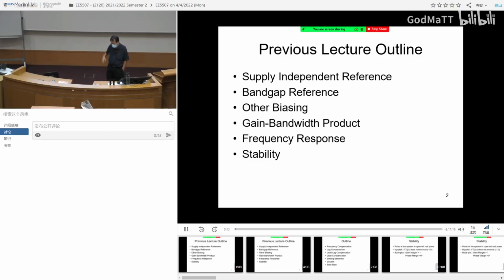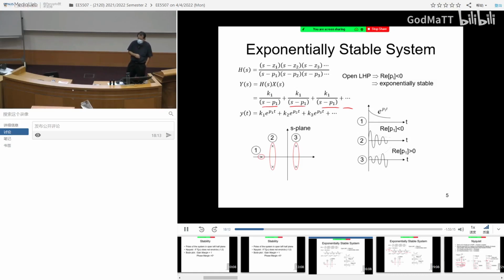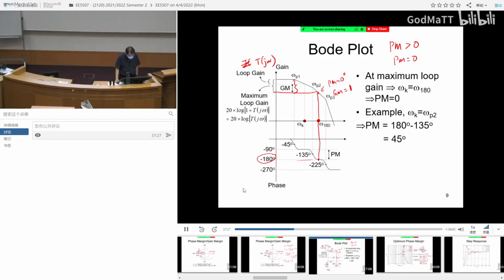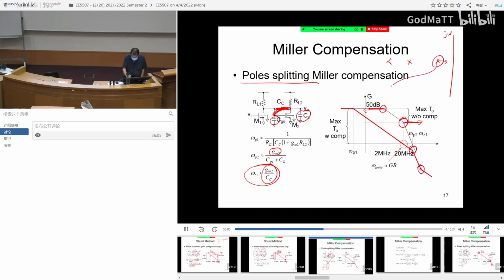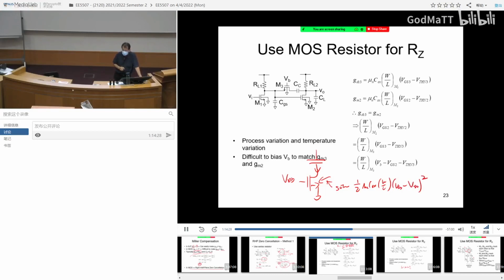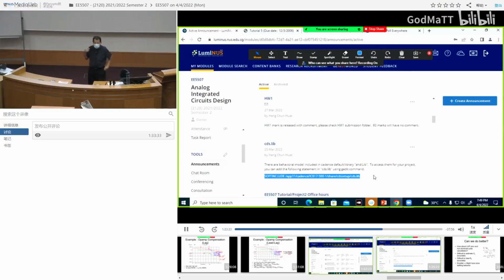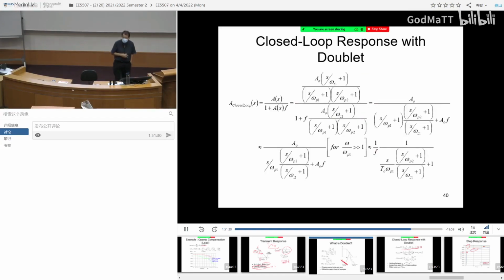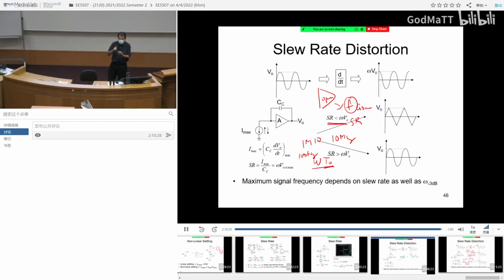EE5507 Lecture 5